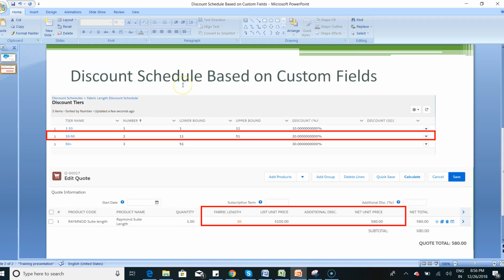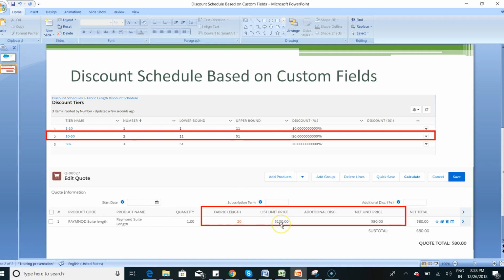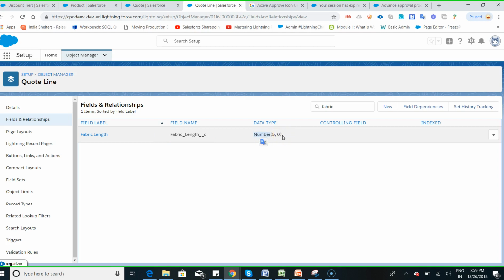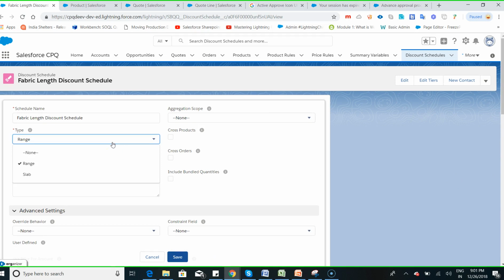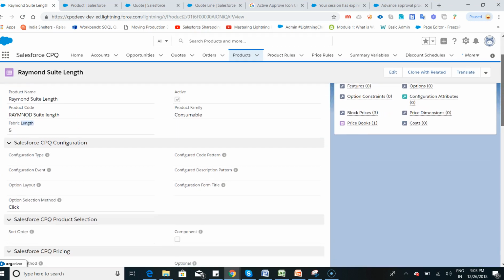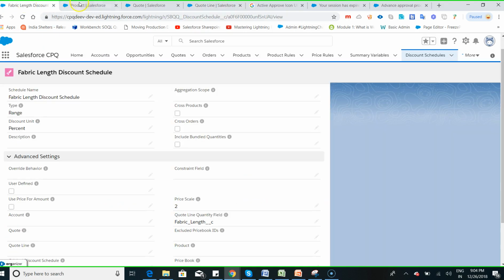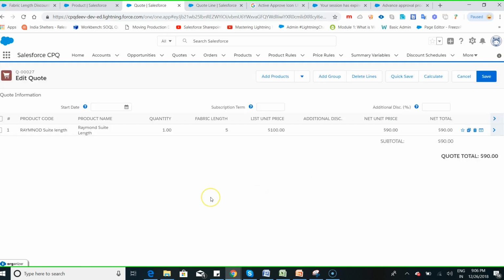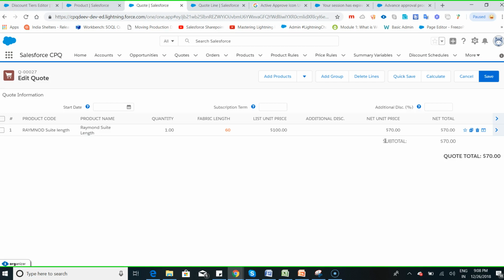Salesforce CPQ: Discount Schedule Based on Custom Fields